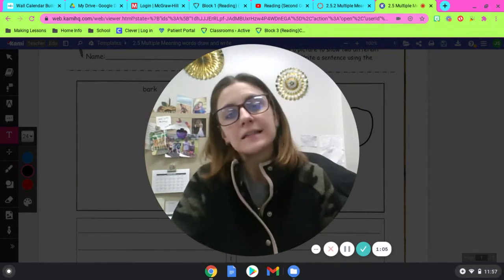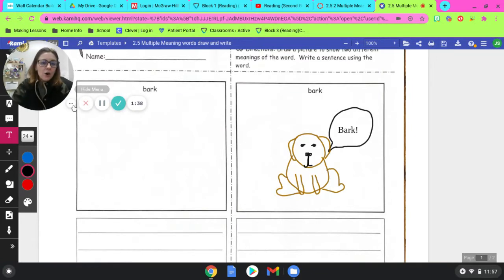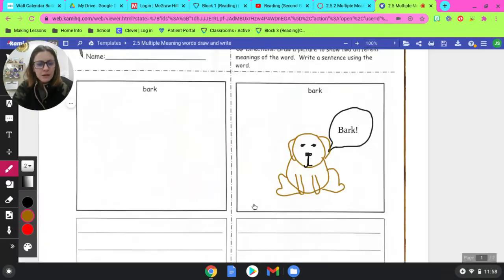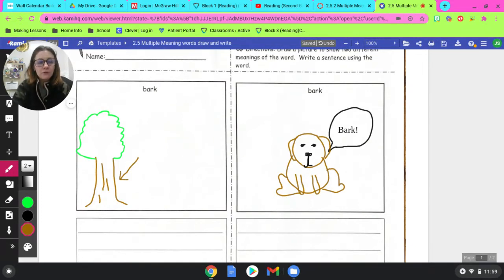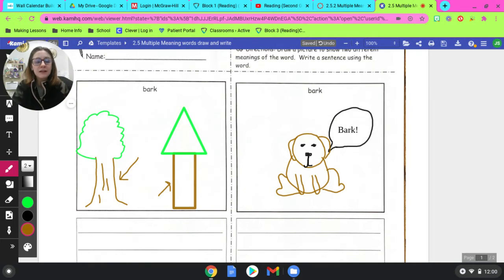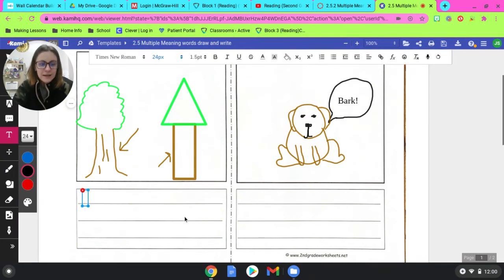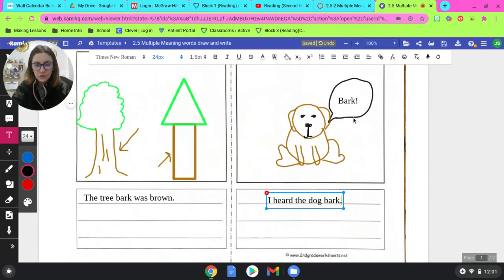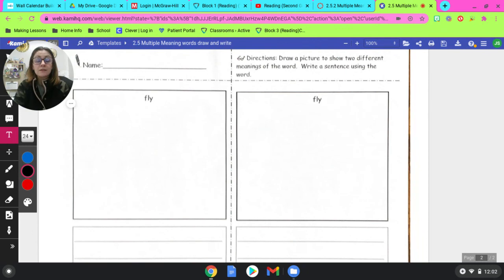2.5 Multiple Meaning Words Practice